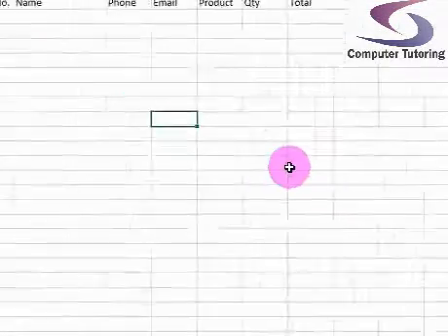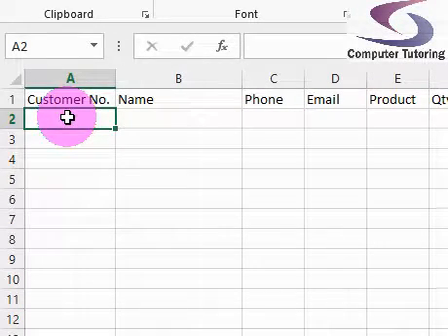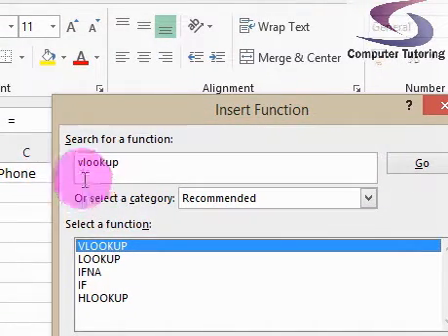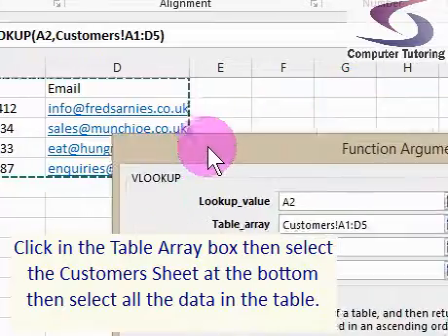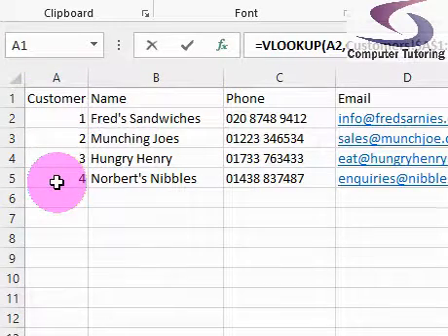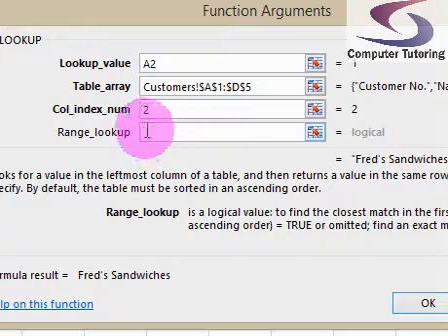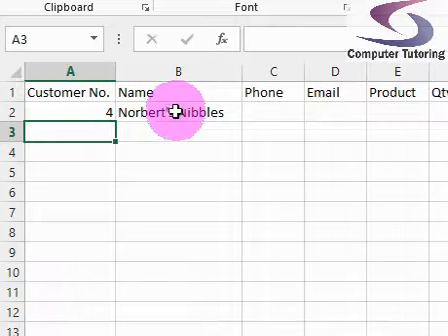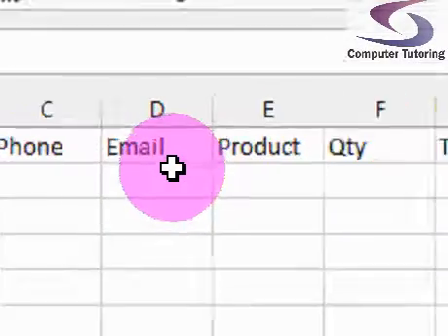Excel VLookup Example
Using VLookup in Excel Exercise Files. Use the exercise files should you wish to follow along with this video showing you an Excel VLookup example.